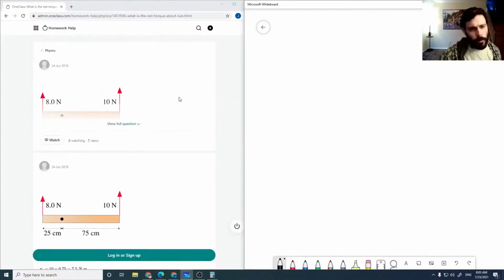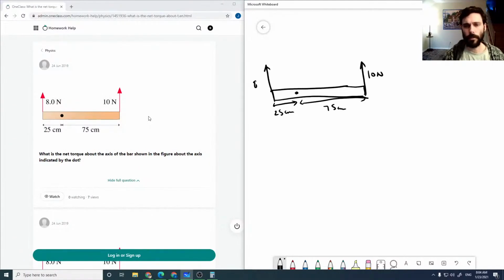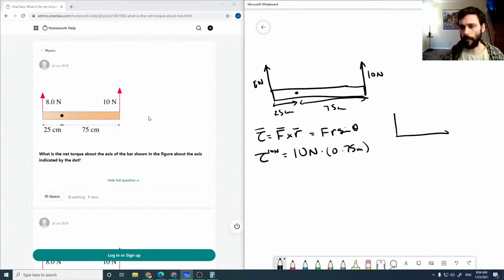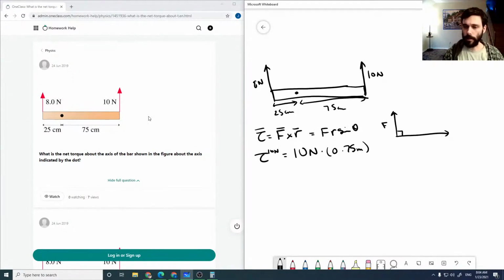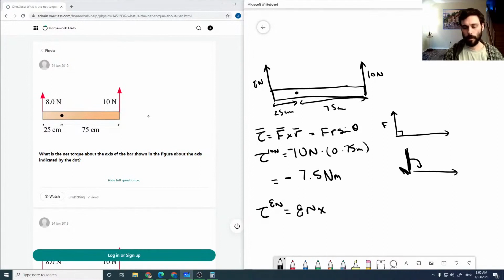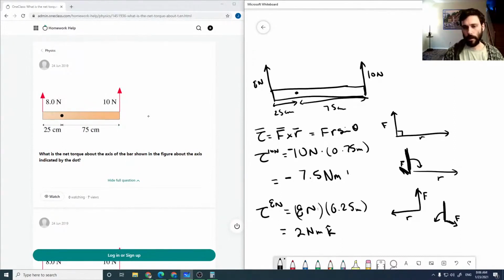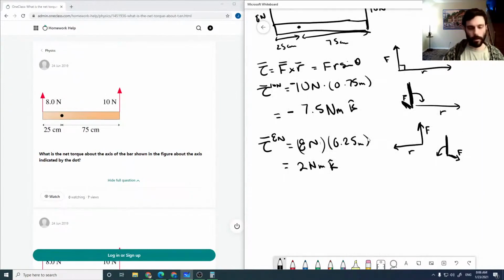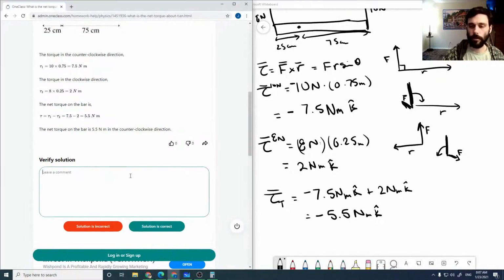What is the net torque about the axis of the bar shown in the figure about the axis indicated by the